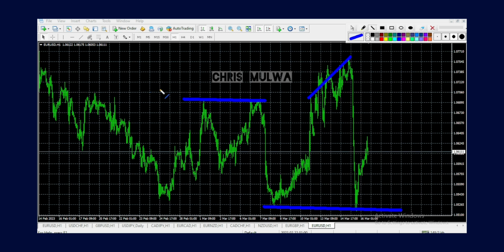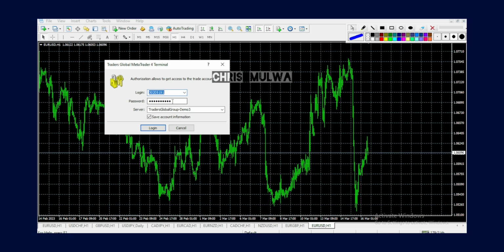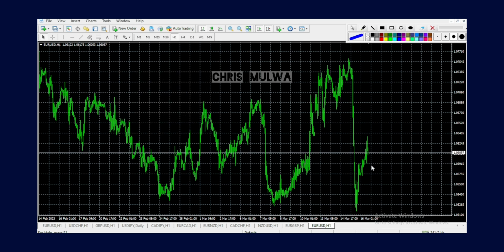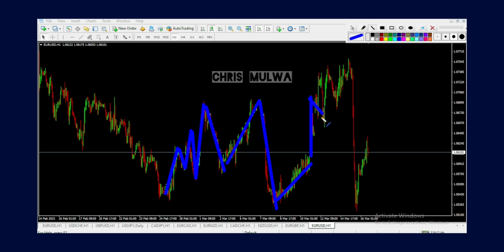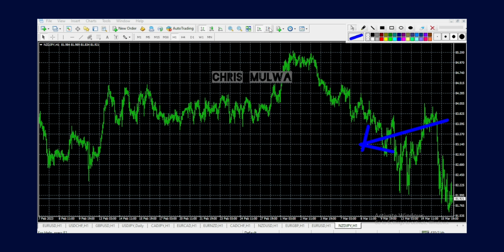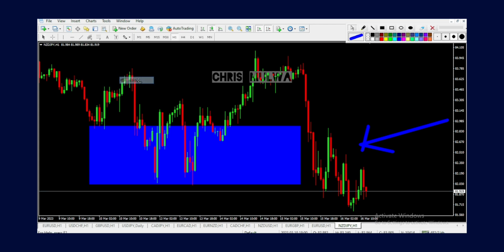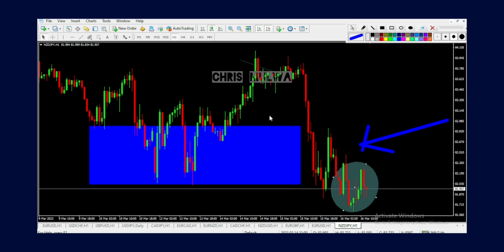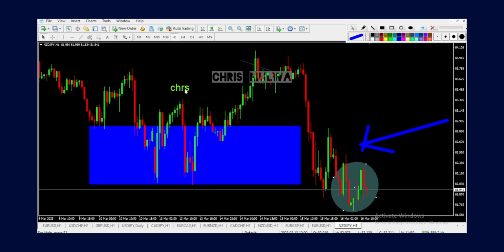Forex Trading For Begginers | How to Set MT4 Platform.